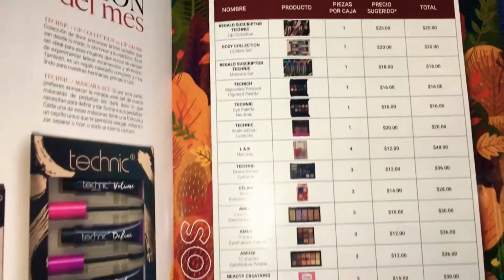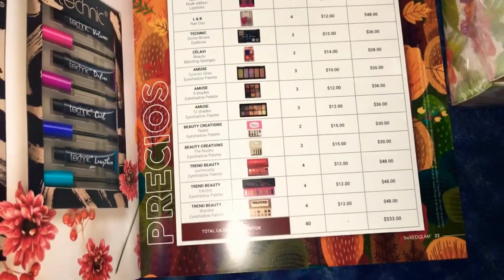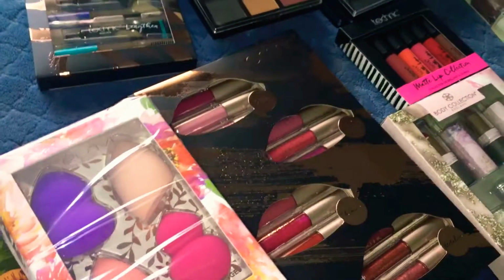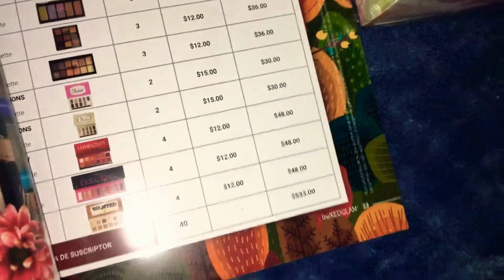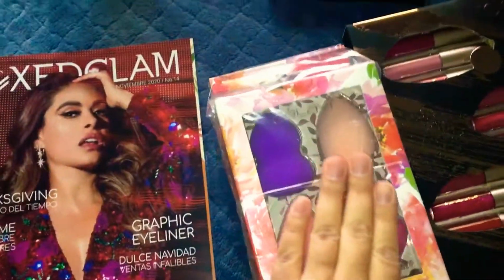How to make EXTRA cash $$ during COVID19 pandemic 2021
Start your own make up business with boxed glam make some extra cash a side hustle bounce back from COVID-19 be your own boss work from home